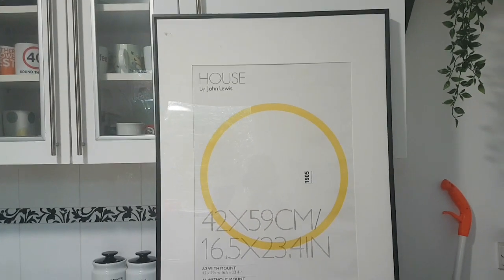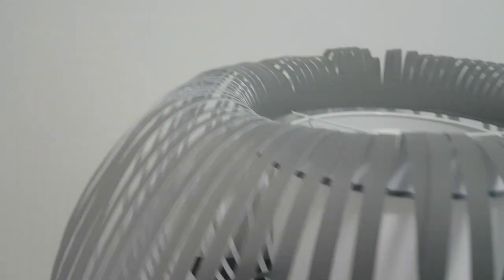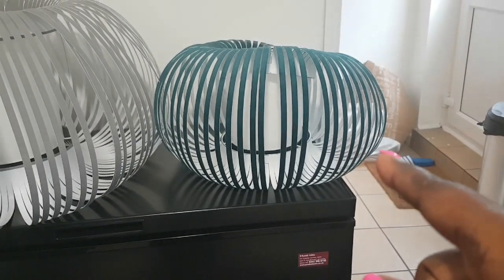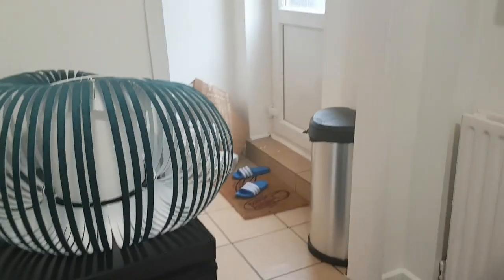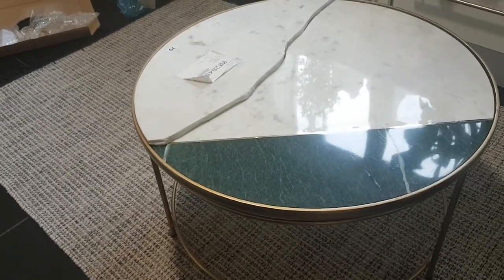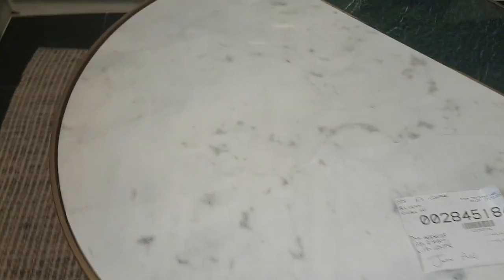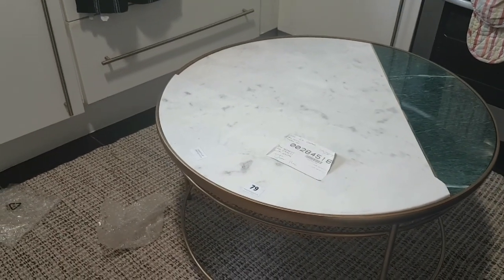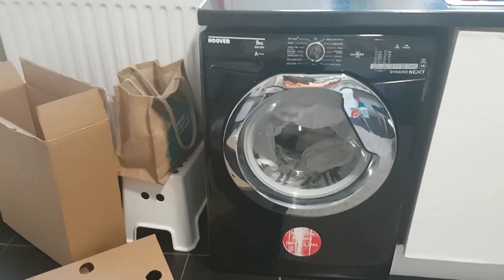JOHNPYE ONLINE AUCTION: HOMEWARE HAUL , ENGLAND UK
Another exciting video... guys😁😁😁 My favourite online bargains shopping.  Hope you enjoy it.